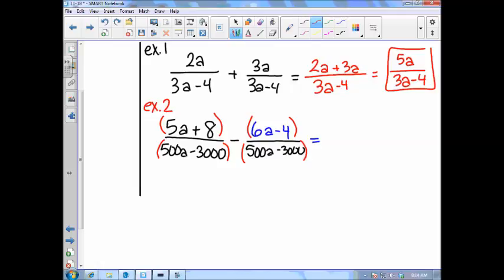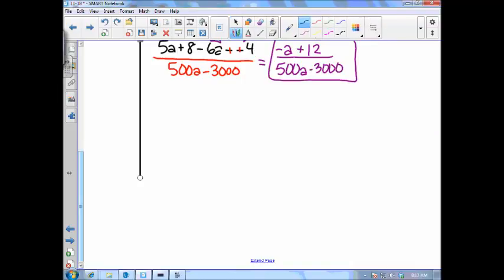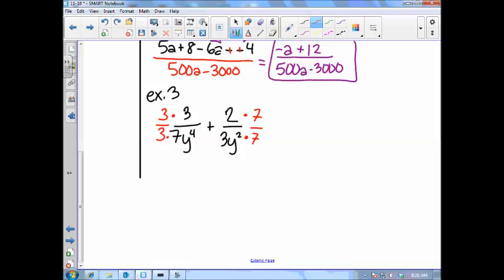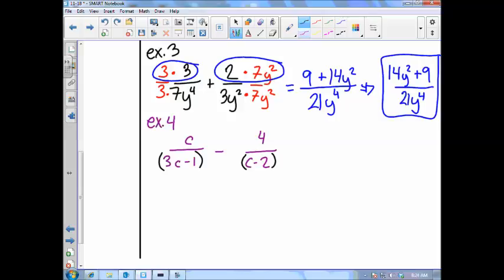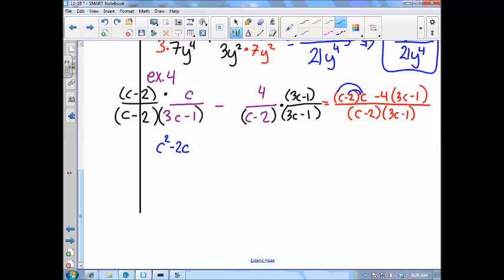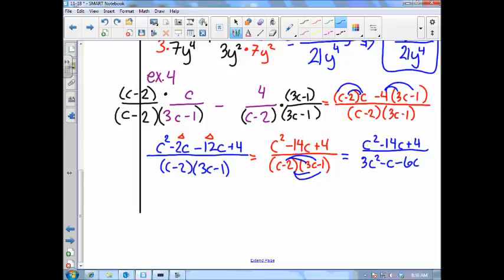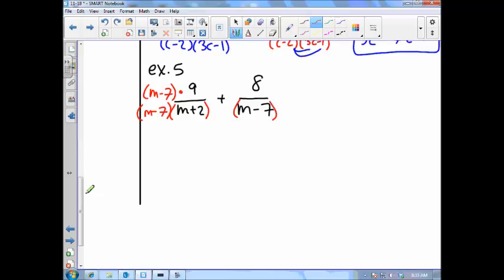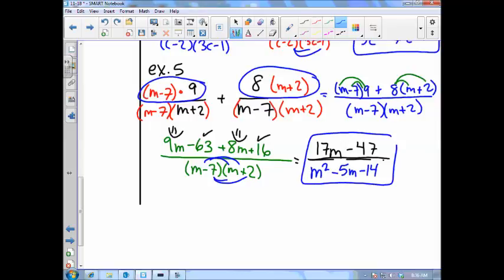SM3 + Rational Expressions pg 356 final